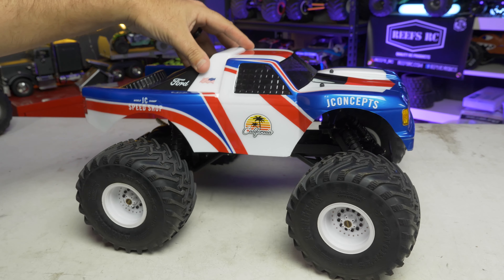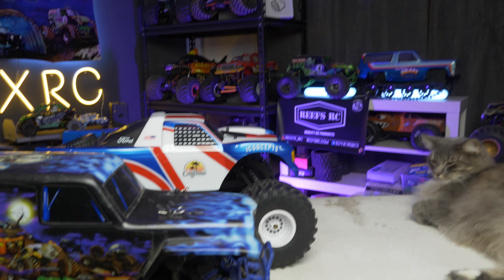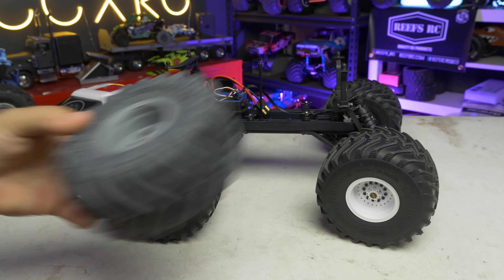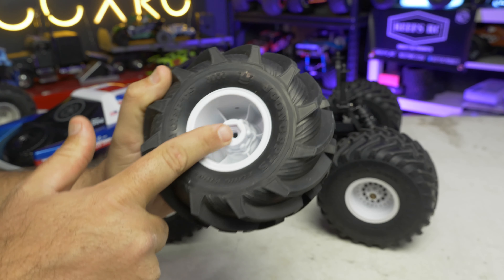Pimp Your Traxxas Stampede With a New Body, Wheels, and Tires from JConcepts!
Today we're looking at one way to change up the look of your 2wd Traxxas Stampede. Jconcepts sent their show truck to me to show you what you can do with some of their products. After making the video, I'll be shipping it back to them with the other trucks they sent for me to look at. Their body, wheels, and tires really change the look of the Traxxas Stampede and make it look better scaled for a monster truck (in my opinion).

Check your local hobby shops for parts if you are interested in changing up your Stampede. If you don't have a local hobby shop, I've provided links you can use below. They are affiliate links, which doesn't change the price for you, but does help fund the work we do on the channel as we make a small commission for products purchased that they can track back to our influence.

SEND US MAIL:  I love getting stickers and other cool things you guys send. If you have something you are trying to send to CCxRC, you can do that here: